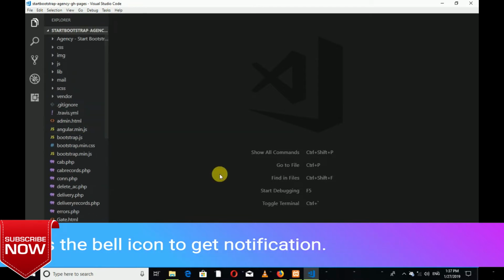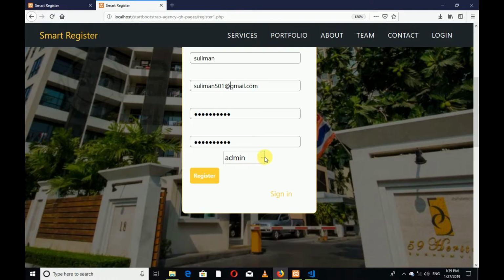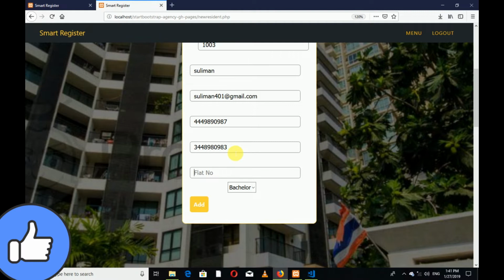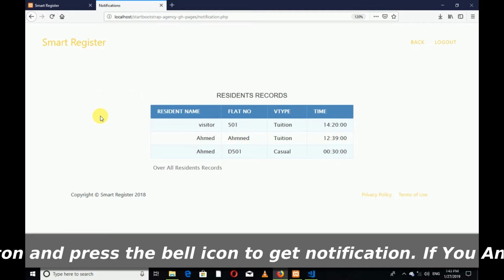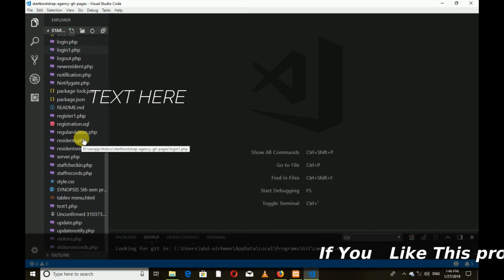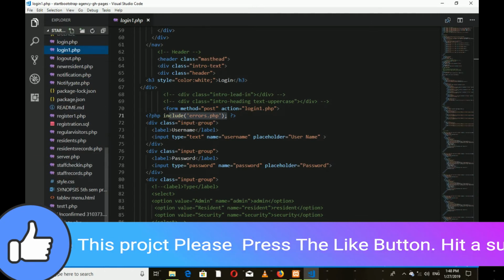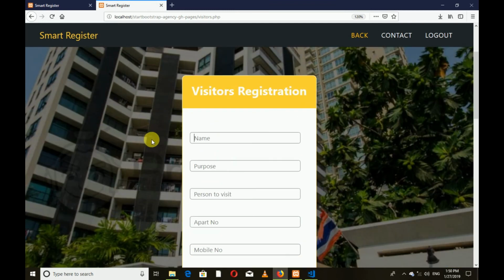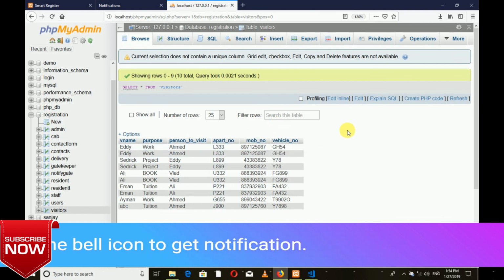Simple And Best PHP project Demo For MCA OR BCA | Smart Register In PHP With Bootstrap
Simple And Best PHP project Demo   | Smart Register In PHP  With Bootstrap

This project  done   Core PHP And JQuery  and Designing Part We used Bootstrap CSS and HTML

Best Web Project Demo For Final Year  | Smart City Project  | PHP Laravel Project

Top 5 Programming Language

How To Get Id & Password | using Phishing

How to control your PC using smartphone

Generate Your Own QR -Code QR Code with Easy Steps

Put Your Photo On google home Page background

Design a Smoke dector Using Arduino | mini project using Uno | Sound On Smoke | knowledge World

Top 5 Amazing websites that will blow your mind